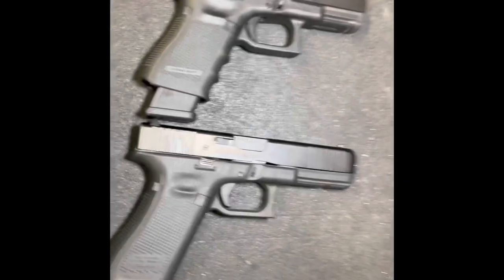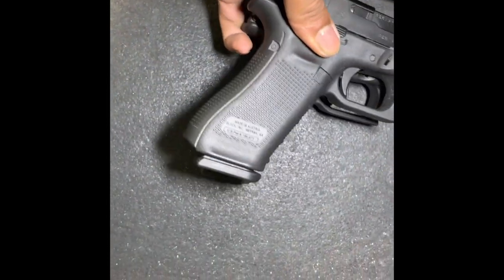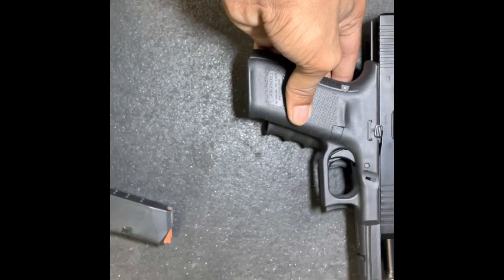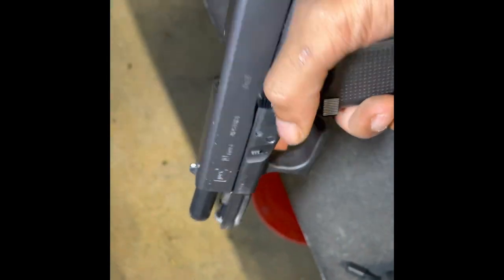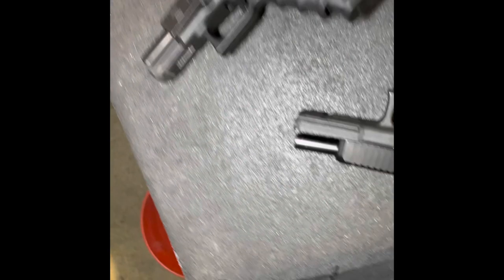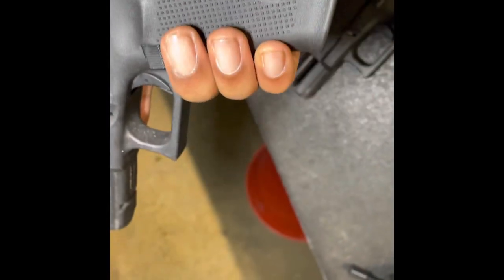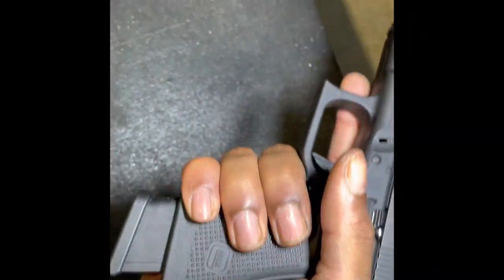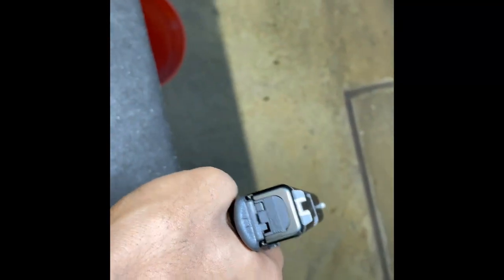Glock 17 v glock 19! +range vlog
Guns, shooting